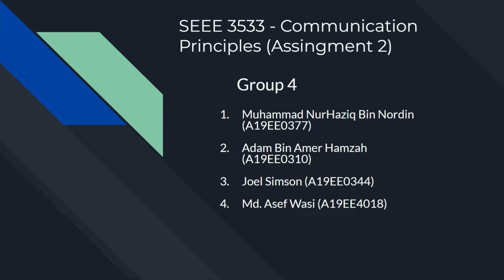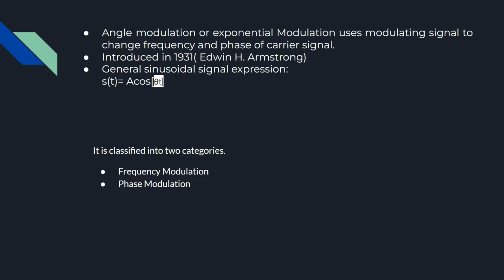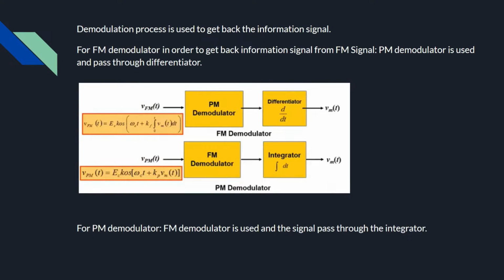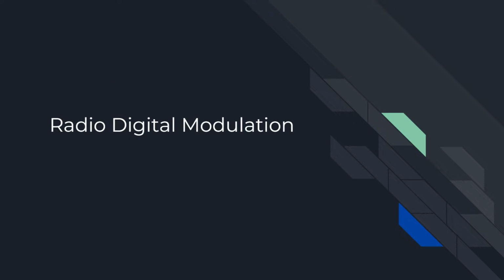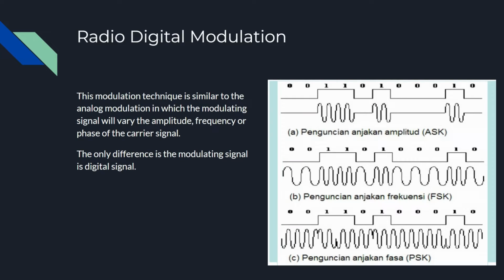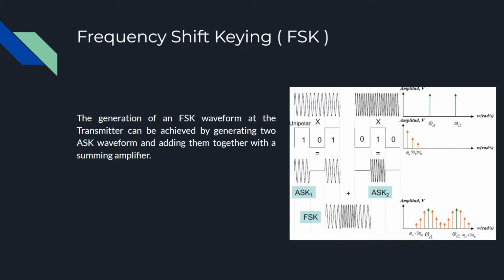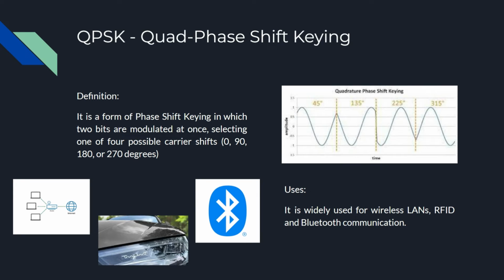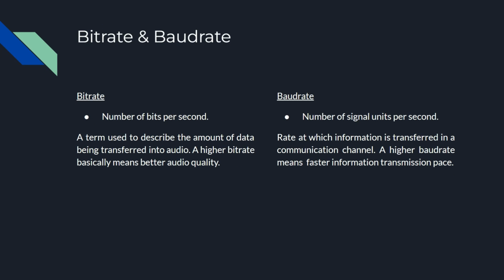GROUP 4 SEEE3533 SECTION 9/10 ASSIGNMENT II MODULATION (MISSION 4)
This video means to explain to audience about modulation.